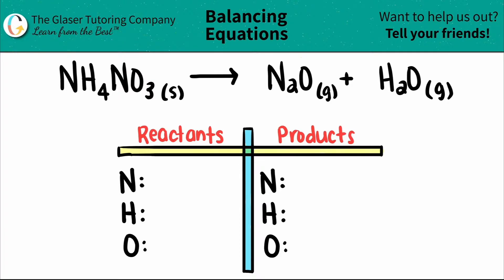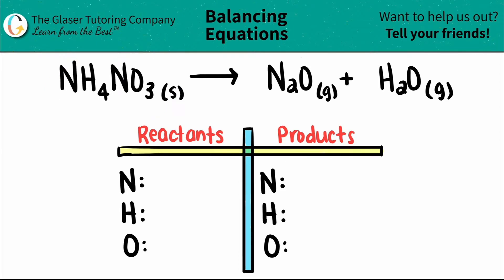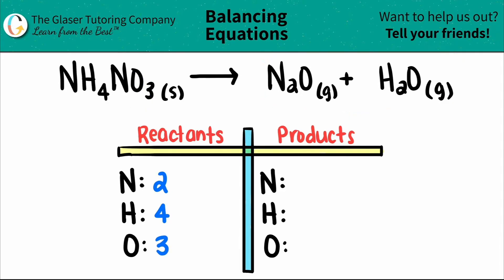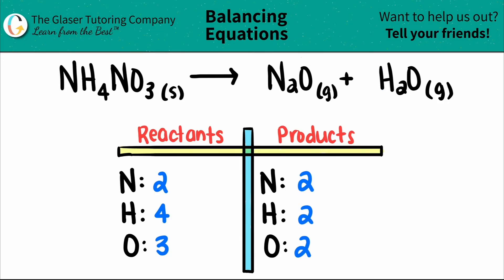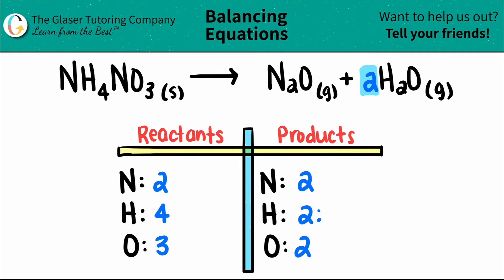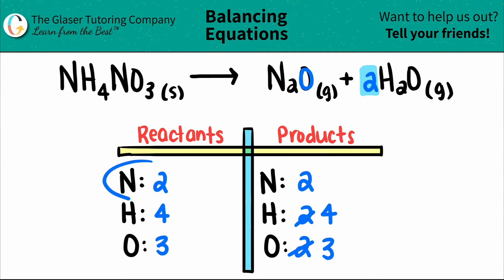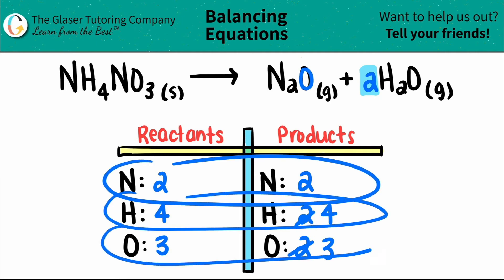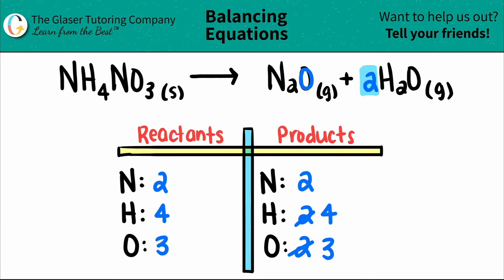How to balance NH4NO3(s) → N2O(g) + H2O(g)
Balance the following equation:
NH4NO3(s) → N2O(g) + H2O(g)